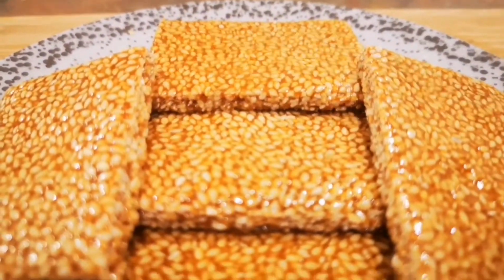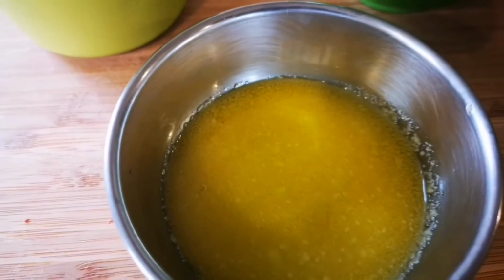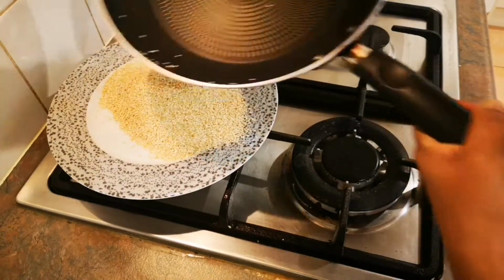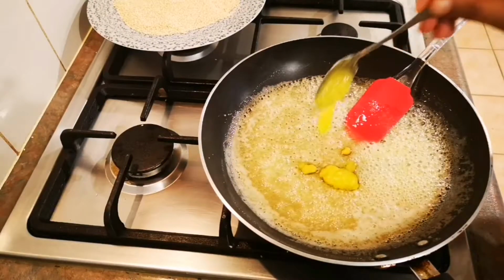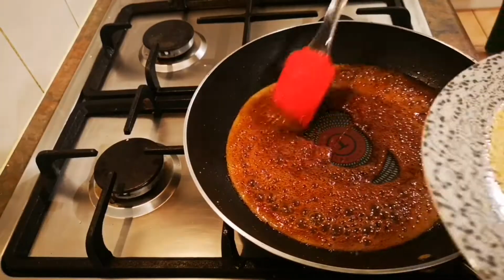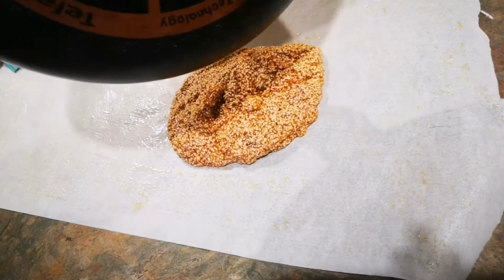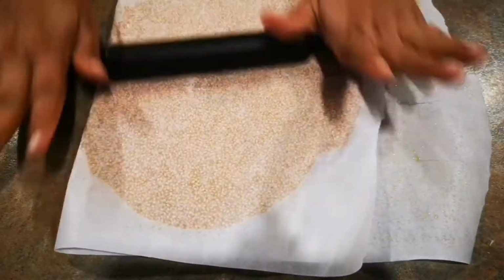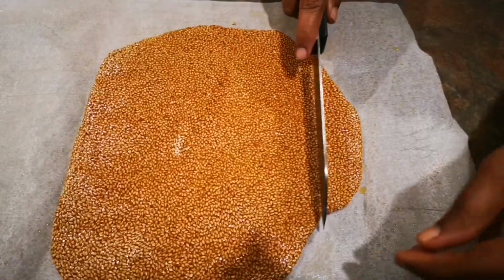Healthy & Yummy Sesame Chikki Recipe | Under 15 minutes | Til Chikki Recipe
Healthy & Yummy Sesame Chikki Recipe | Under 15 minutes | Til Chikki Recipe Or Til ki Chikki with tips in English

This no sugar sesame bar tastes just like store brought with only 3 Ingredients!